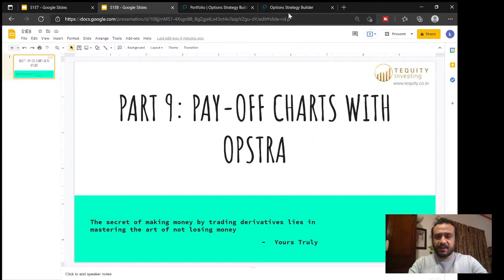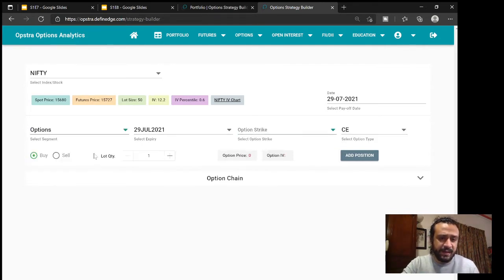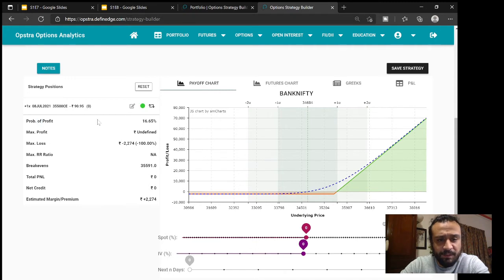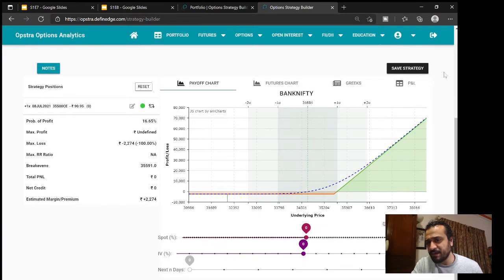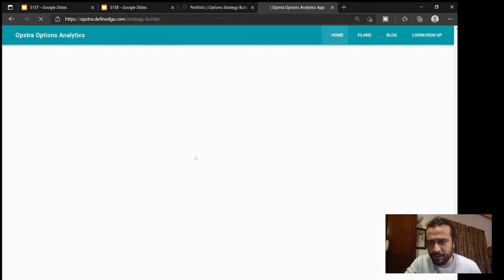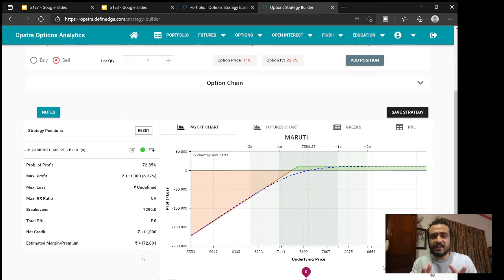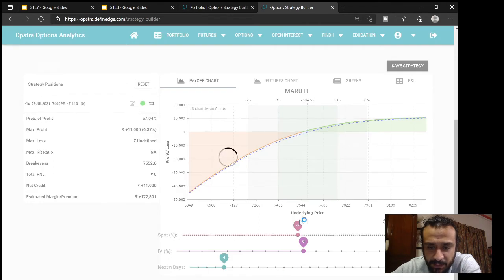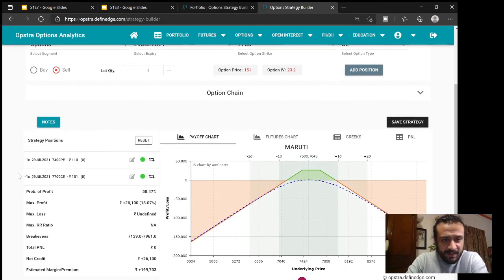Part 8: Basics of Options Course | Paper Trading | Payoffs | Option Strategy Building using Opstra